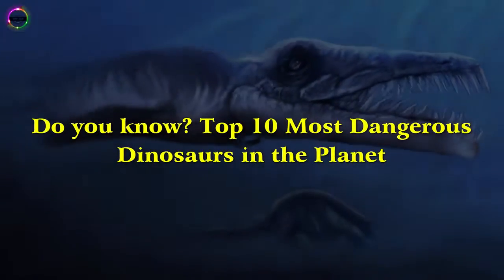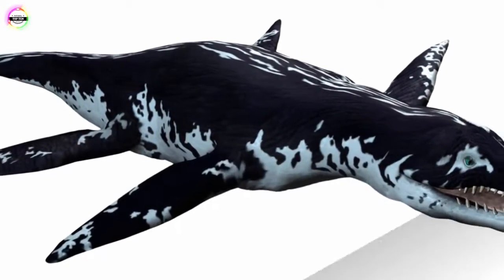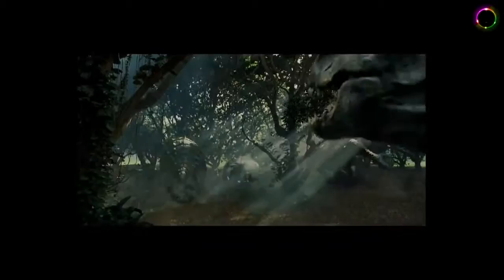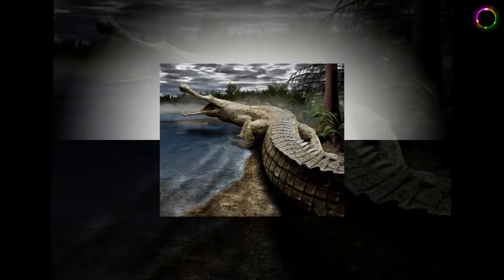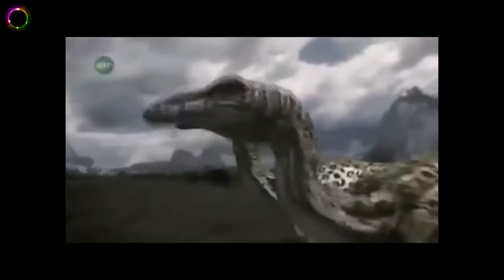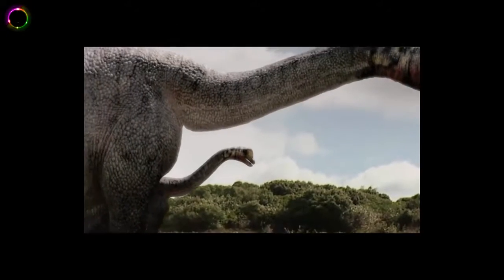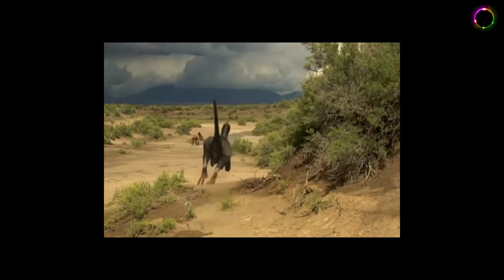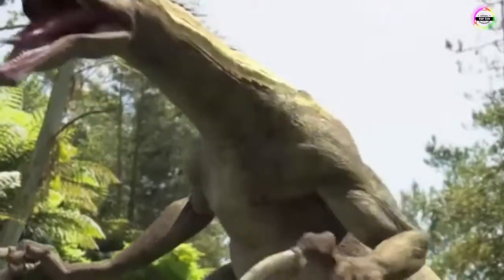Do you know Top 10 Most Dangerous Dinosaurs in the Planet Dinosaurs Fight Top Ten